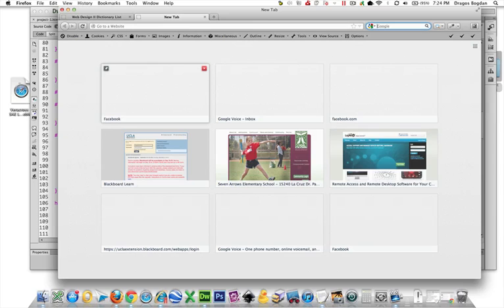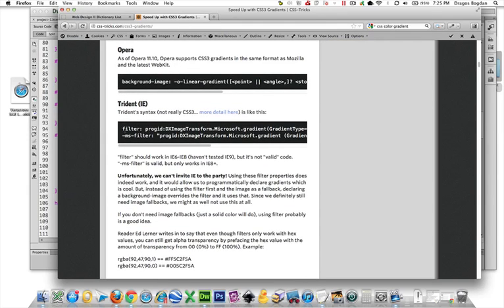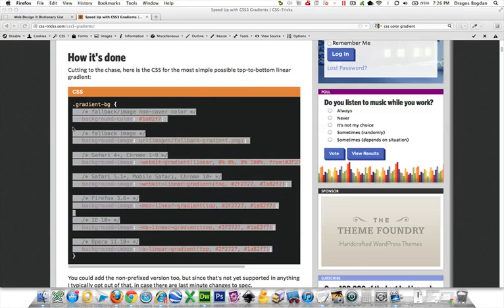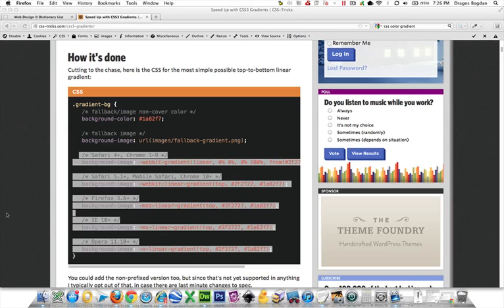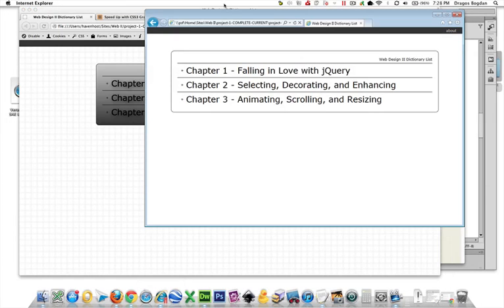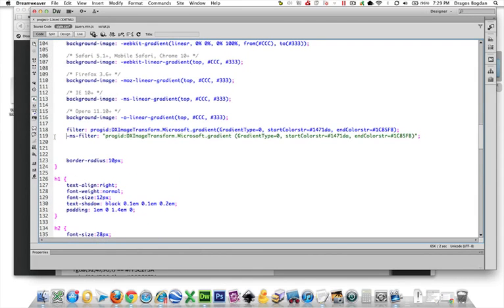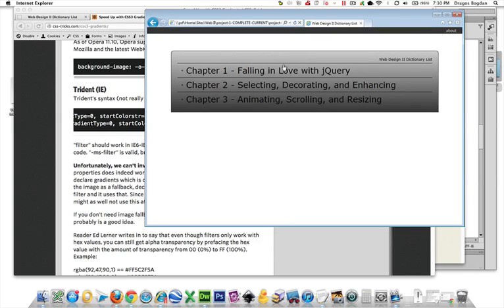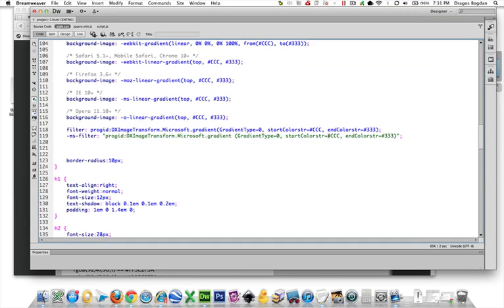(26/30) - Video Update - Creating Color Gradients with linear-gradient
In this video we'll use the CSS3 linear-gradient property to create color gradients for our HTML elements.